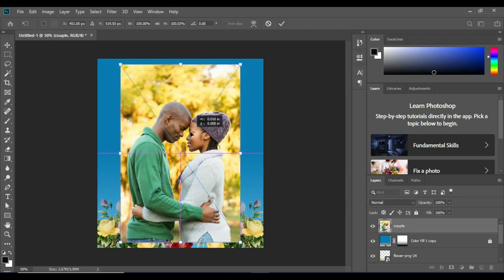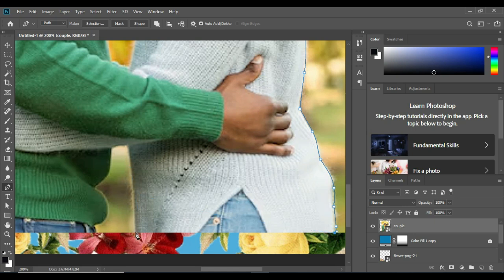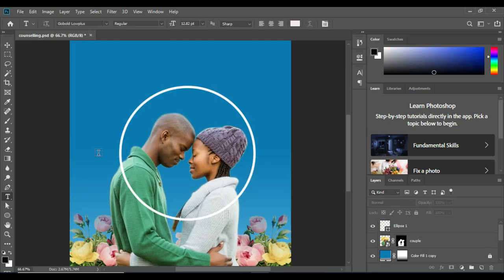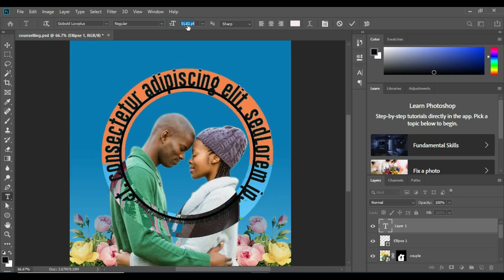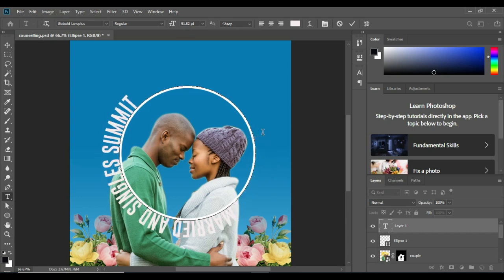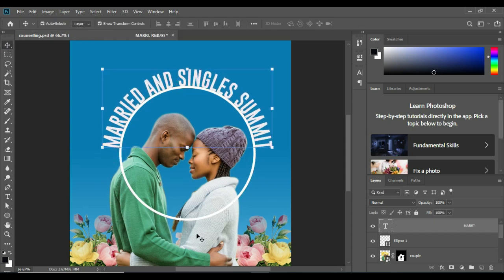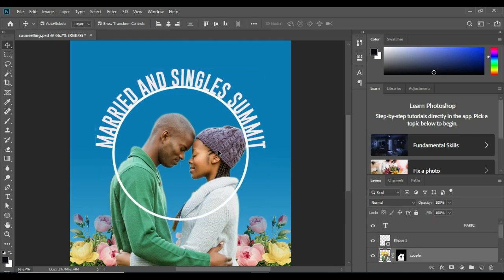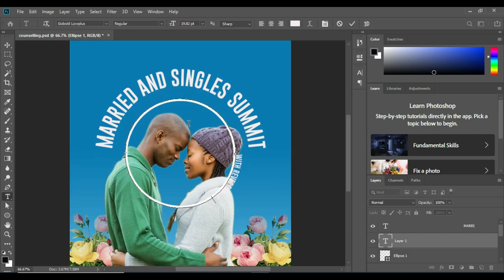How I designed singles and married summit flyer in adobe photoshop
FEEL FREE TO SUBSCIBE TO THIS CHANNEL FOR MORE EDUCATIVE CONTENT